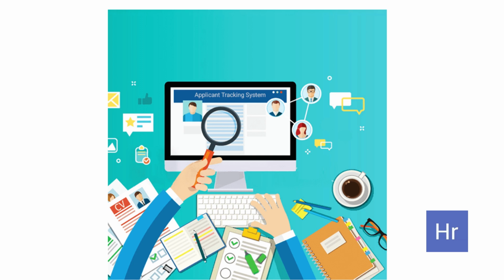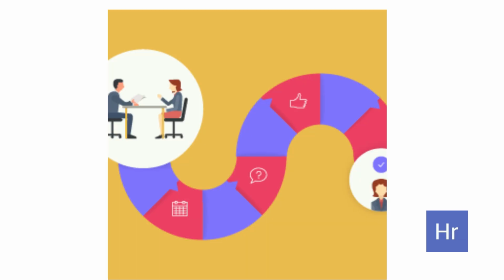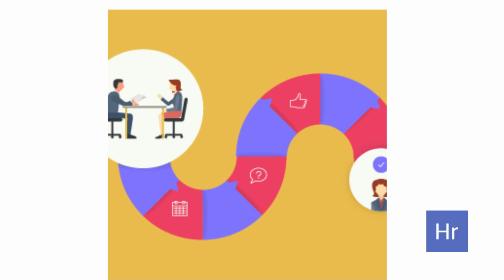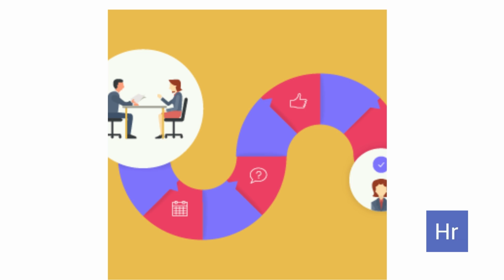Complete Recruitment Life Cycle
In this video, you can better understand the recruitment life cycle step by step, like, planning, sourcing, screening, initial interview, final interview, feedback, offer, and joining formality.